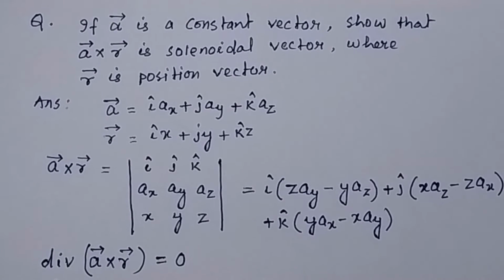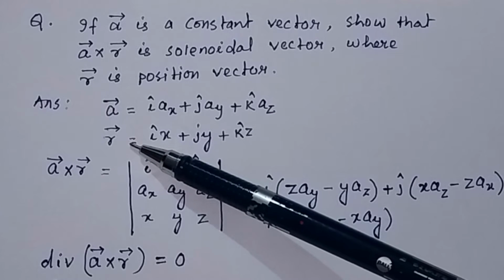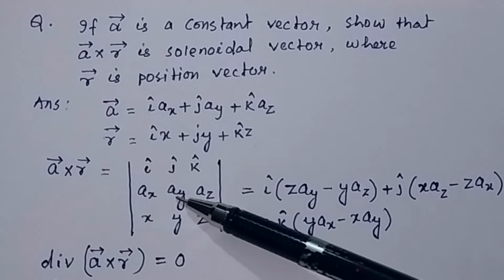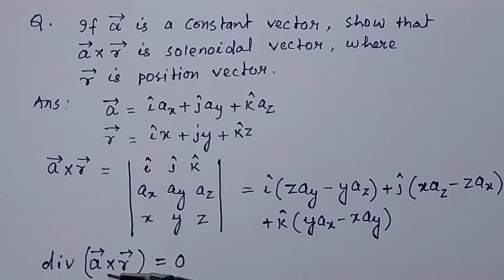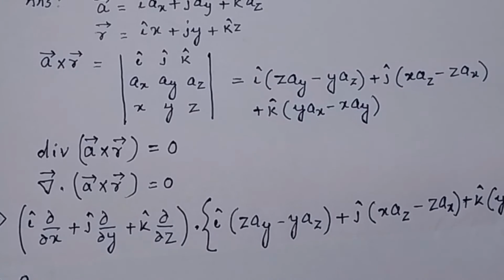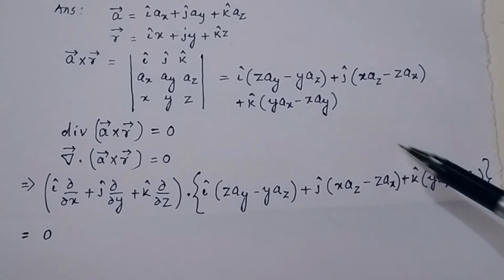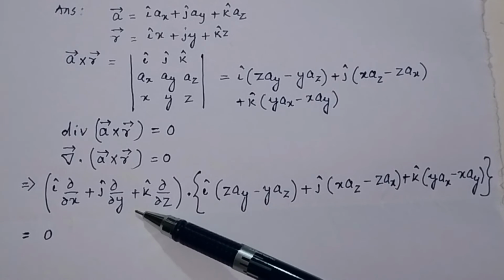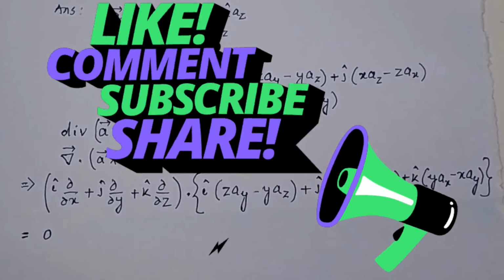If 'a' constant vector, 'r' position vector show that a×r is solenoidal vector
If 'a' constant vector, 'r' position vector show that a×r is solenoidal vector @PTE